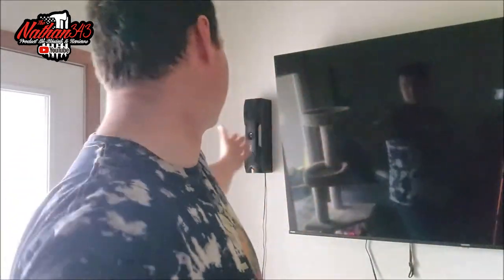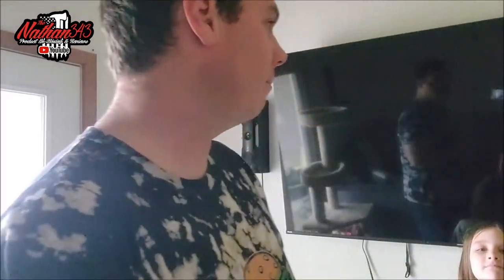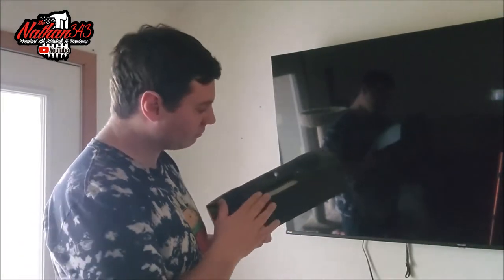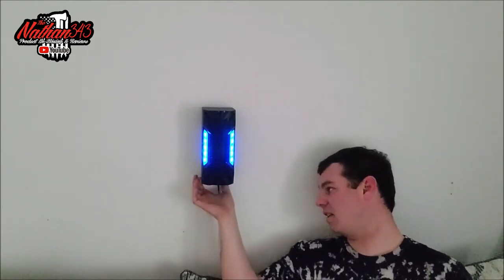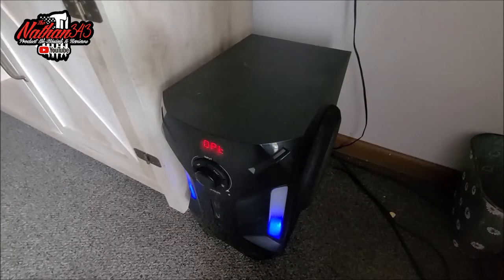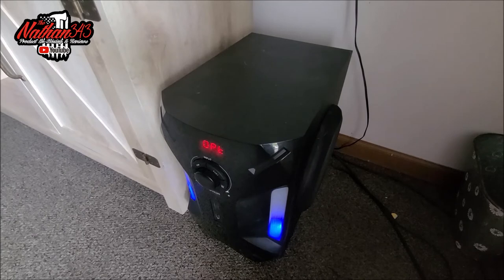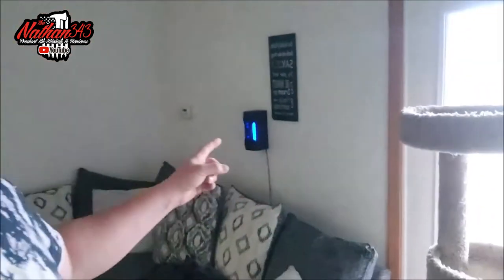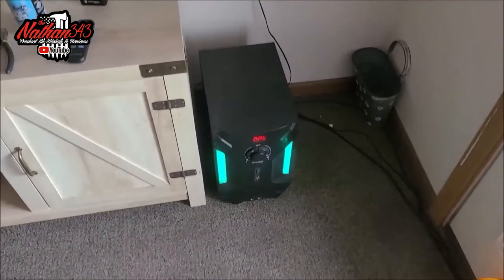Rockville HTS56 (Final Thoughts)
here is where to get yours

The Rockville HTS56 5.1 Channel Home Theater System is the solution to your surround sound needs. The system is capable of 1000 watts peak power and 500 watts program, with 250 watts continuous RMS. We tested this system and it really hurt our ears. It's crazy loud! This complete home theater system features two full range 3” front speakers, two full range 3” rear speakers, a center speaker, and an 8” subwoofer. The speaker cabinets are made of strong MDF material and not particleboard like some systems out there. Each speaker has its own volume control so they can be adjusted independently. We include long length cables with RCA connectors. This allows you to quickly and easily mount the speakers wherever you want.

One thing worth mentioning about conventional 5.1 channel systems is that when you play music using bluetooth or the radio or even other non HD sources you only get sound out of the two front speakers. With the Rockville HTS56 you can listen to music using any source and all 5 of the speakers and the subwoofer will always play together. You will get surround sound whether you are listening to music, watching a movie, or using the radio.

The 8” subwoofer provides super clear deep, rich bass with no rattling or discernible distortion even at high volumes. It has a built in media player/receiver with digital readout, a 5-band EQ, FM radio, Bluetooth, SD/USB input, and two ¼” MIC inputs with echo control for Karaoke on the front. On the rear you have 5 RCA audio outputs, 6 RCA DVD audio inputs, 2 RCA AUX inputs, and an FM antenna input. There are also 5 RCA inputs to power each speaker's LED. A full function remote control is included so you never have to leave the comfort of your chair. The system also features an LED light system with multiple modes. The subwoofer LEDs can be set to blink to the beat, look like an EQ spectrum analyzer, or change colors (constant or cycle). The satellite speakers have cool blue LEDs that can be turned on or off.

This is honestly the best home theater system we’ve ever used and it sells for a fraction of the price of other systems. We are so sure that you’ll love this system that we are offering a 90-day money back guarantee including return shipping. If you are not 100% satisfied with these we will send you a pre-paid shipping label and take them back and refund all of your money.